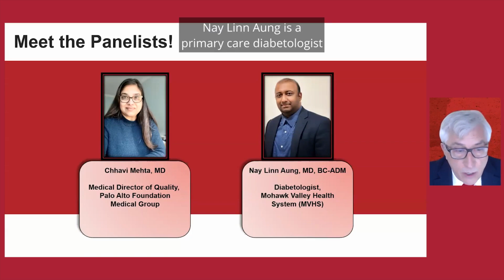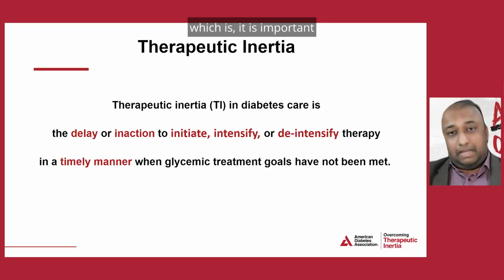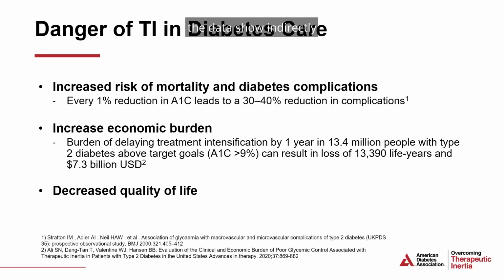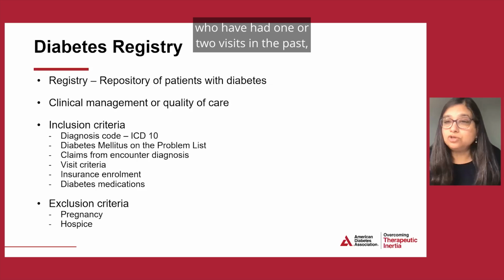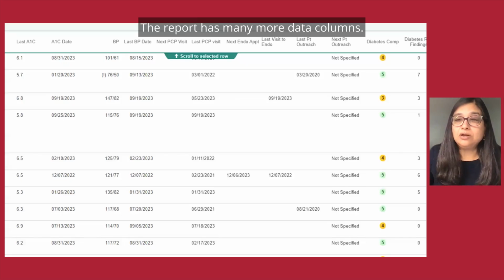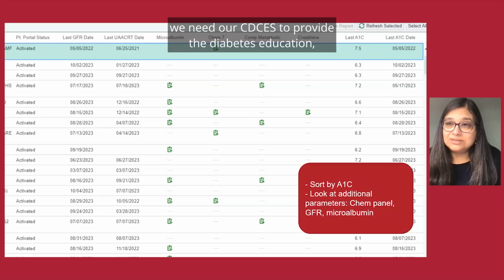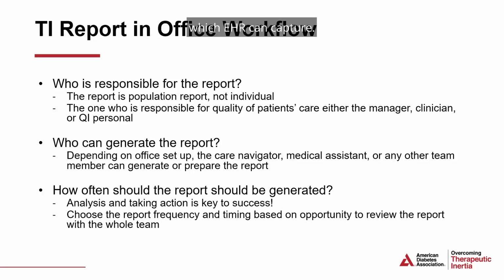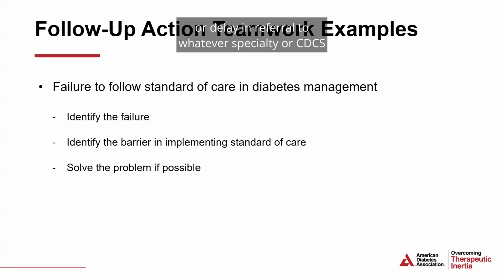Utilizing Electronic Health Records to Identify People with Diabetes at Risk for Therapeutic Inertia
Missed our webinar on utilizing electronic health records (EHRs) to identify people at risk for therapeutic inertia? Watch it on demand now! Learn how to leverage EHRs with our EHR Practice Guide, covering data interpretation, report creation, and workflow models.